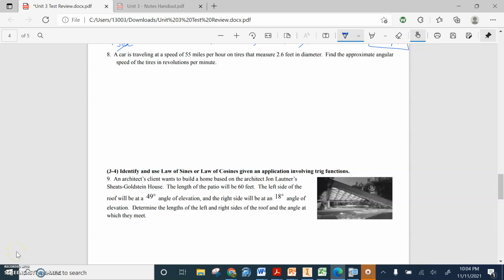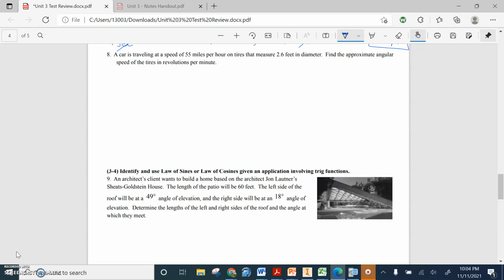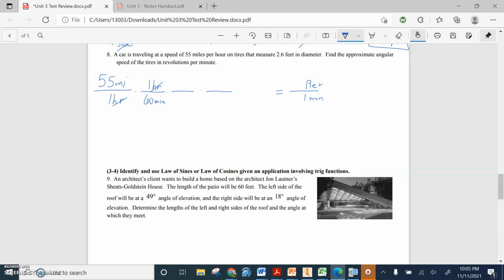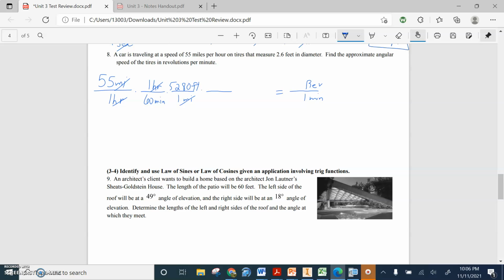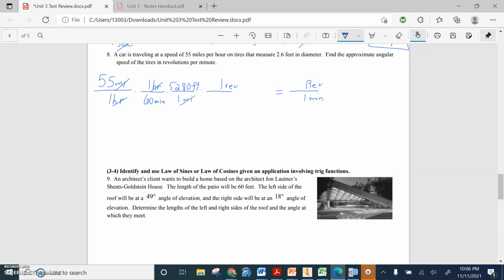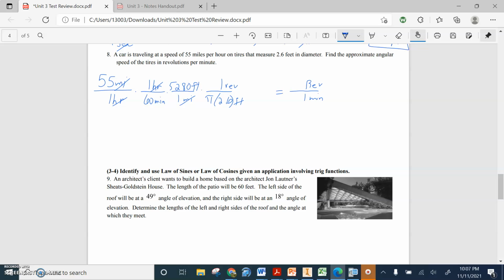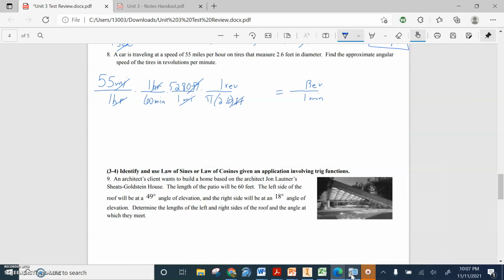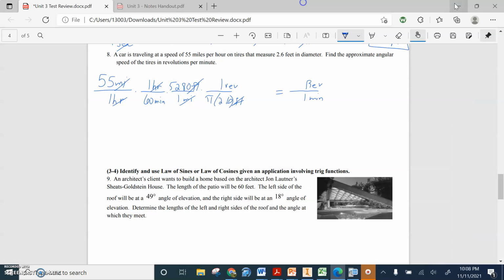Unit 3 Review - Problem 8